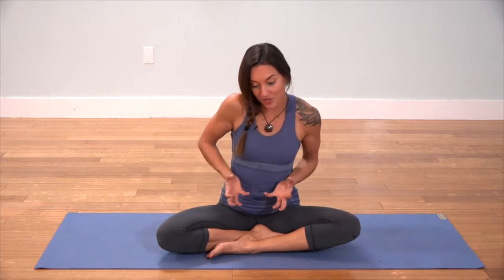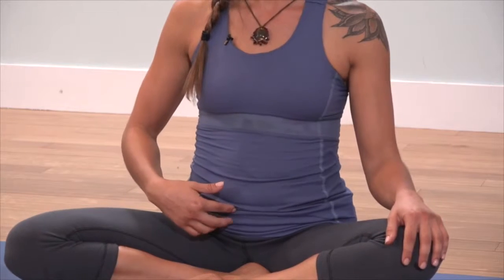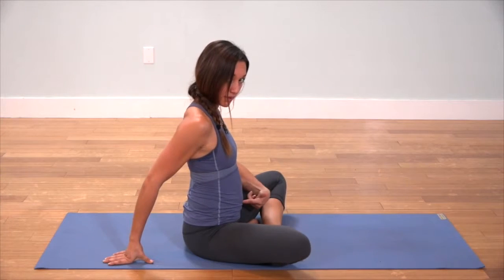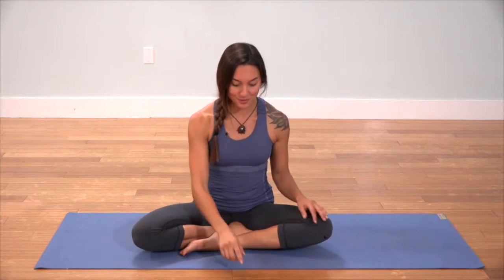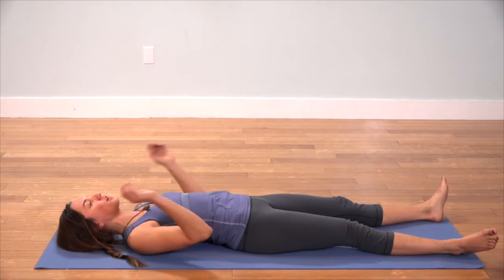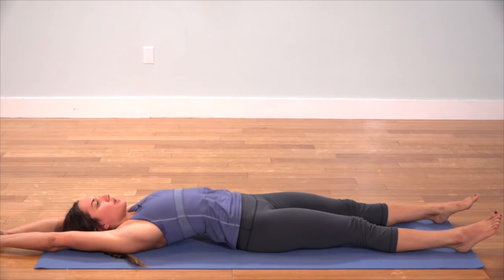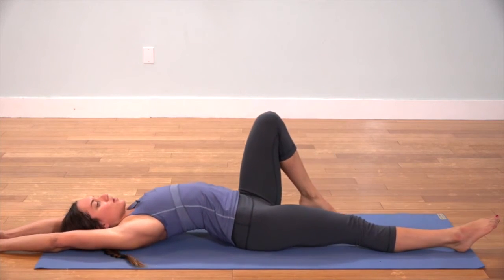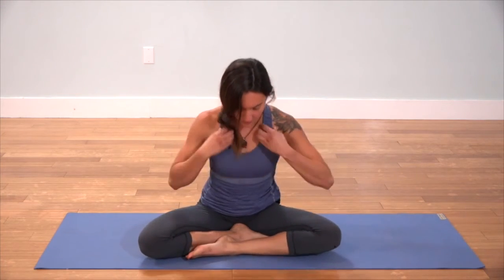The Yoga Collective by Kristina Macias Core Activation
In this short practice we will focus on the strength of your exhale. Each time you exhale you should engage the core while relaxing the face and shoulders. You will activate the muscles that keep your spine healthy, massage your internal organs and oxygenate the entire body.